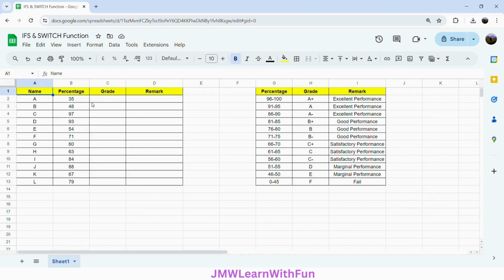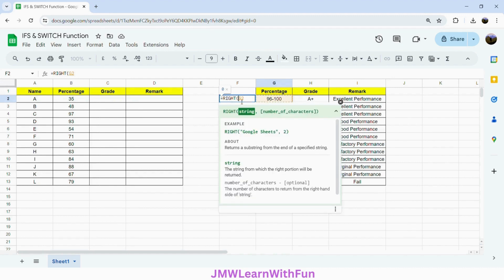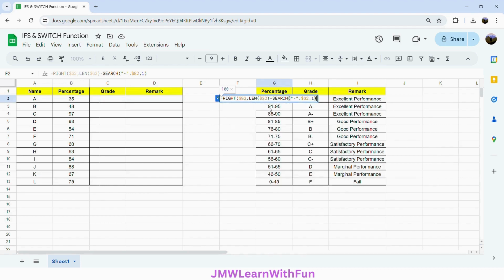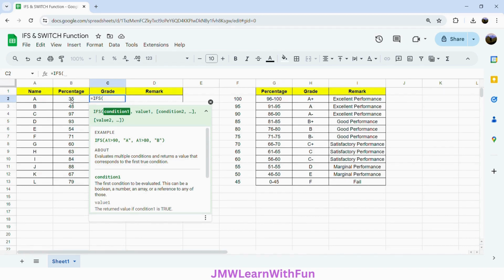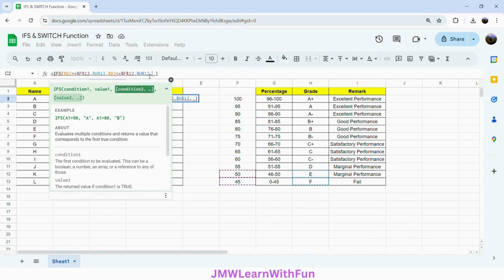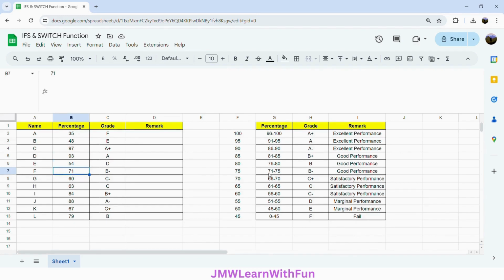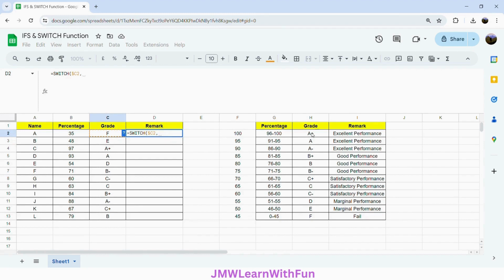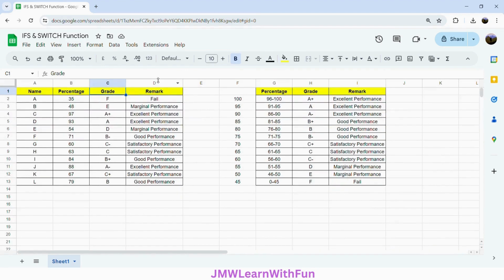IFS & SWITCH function in Google Sheets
Want to understand how to use the "IFS" & "SWITCH" functions in Google Sheets? Want to assign grades and remarks based on percentages (one of the many situations where "IFS" and/or "SWITCH" function proves useful) in Google Sheets? You have come to the right place, just watch this video and be productive :)
Added benefits of watching the video - know how to use
1. "RIGHT",
2. "SEARCH",
3. "LEN" and
4. "VALUE"
functions in Google Sheets.
Timecodes
0:00 - Introduction
0:04 - Data
0:13 - Problem Statement
1:22 - RIGHT
2:35 - SEARCH
03:50 - LEN
05:14 - VALUE
05:46 - IFS
07:49 - Can skip this if required
09:43 - Check the result given by IFS
10:48 - SWITCH
12:20 - Can skip this if required
13:23 - Check the result given by SWITCH
14:09 - End message